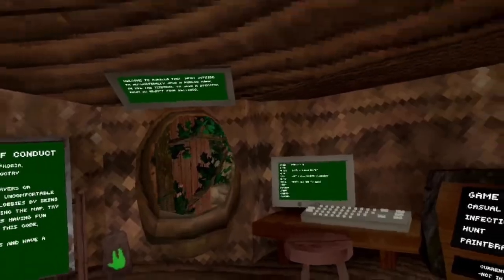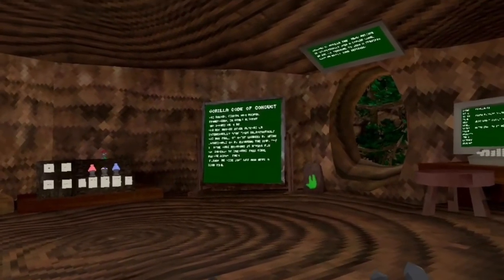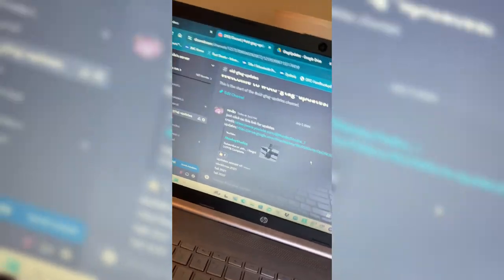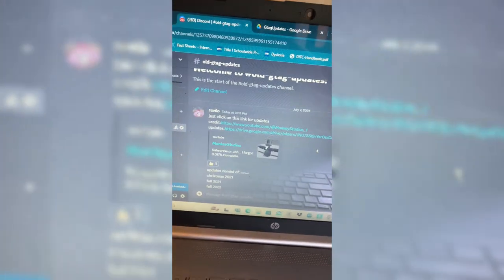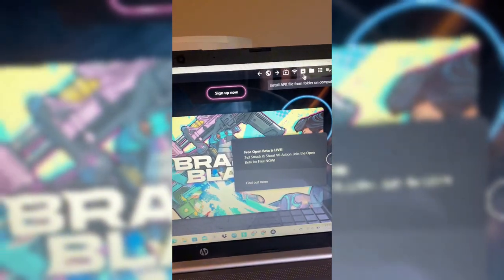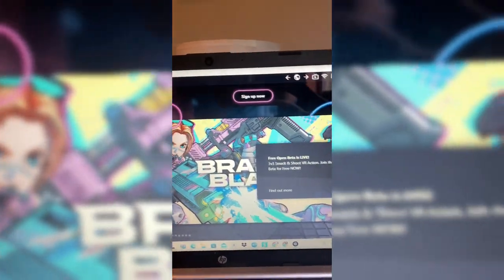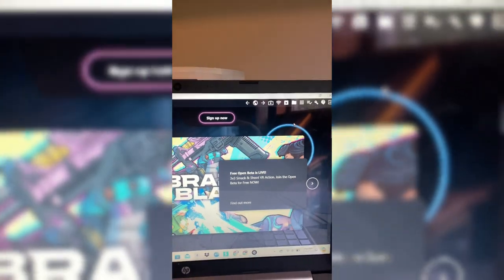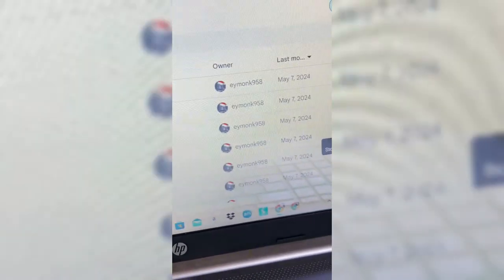How To GO BACK In Time | standalone quest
In this video i will be teaching you how to go back in time.  I loved doing this and going to the update that i joined in.